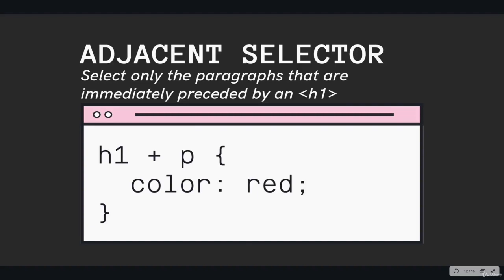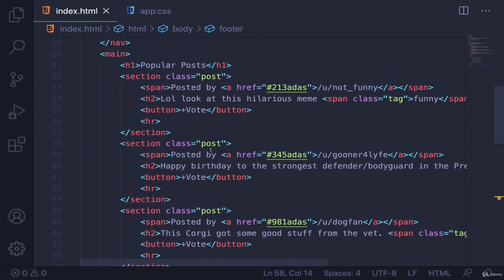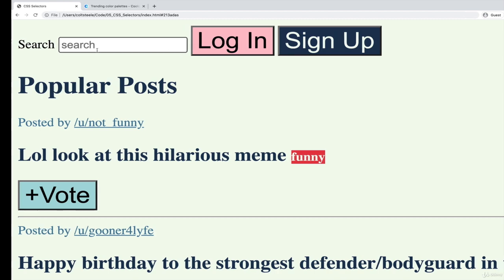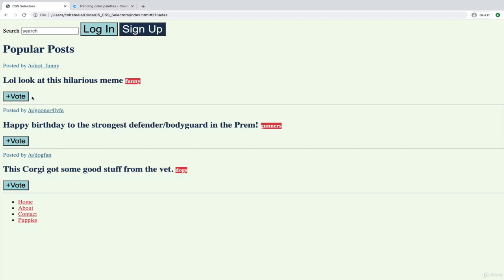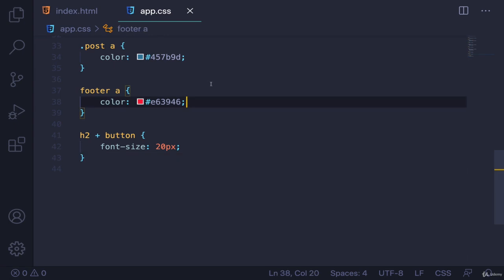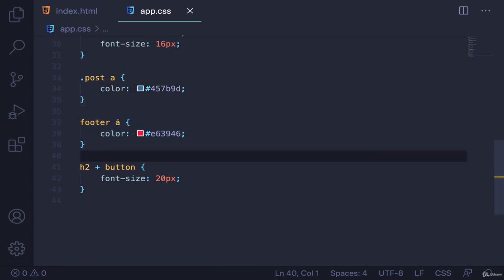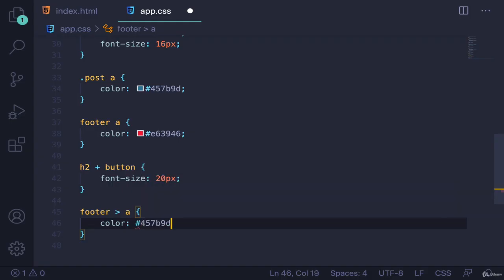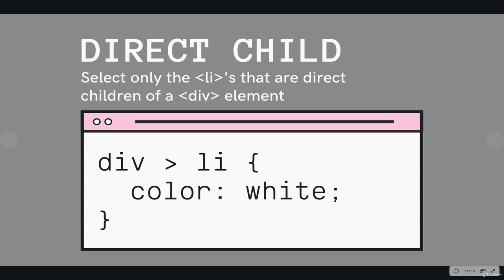58 The Adjacent & Direct Descendent Selectors of CSS | Full Web Development Course 2024